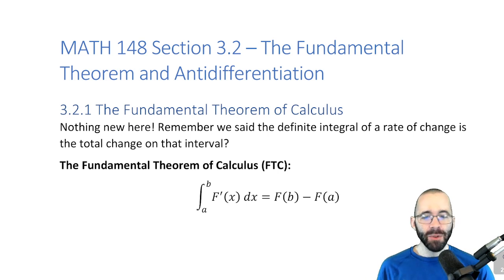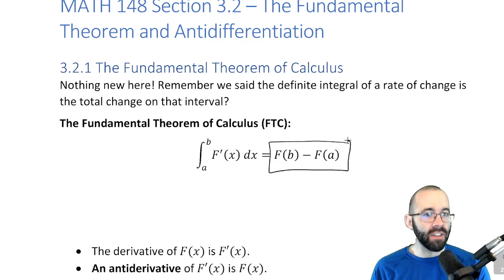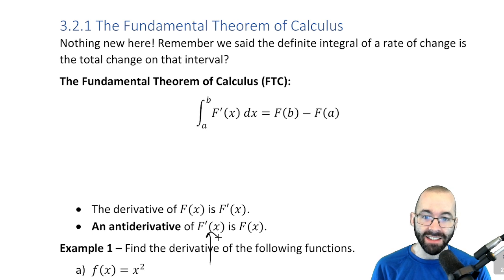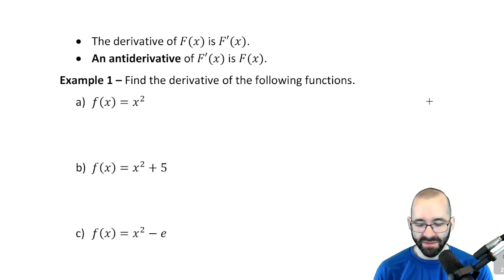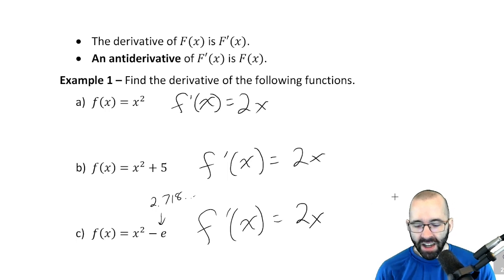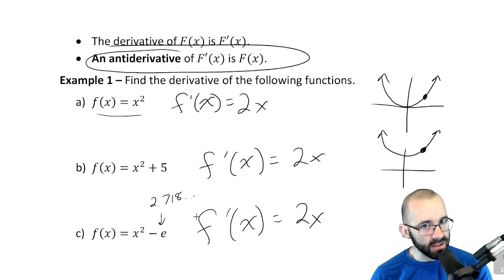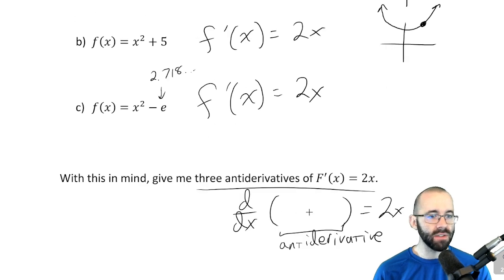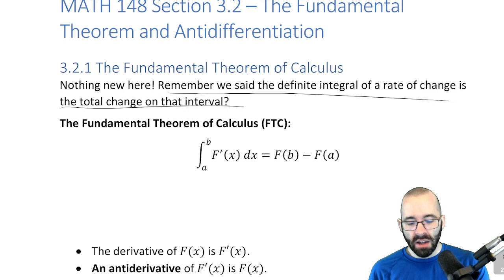3 2 1 The Fundamental Theorem of Calculus